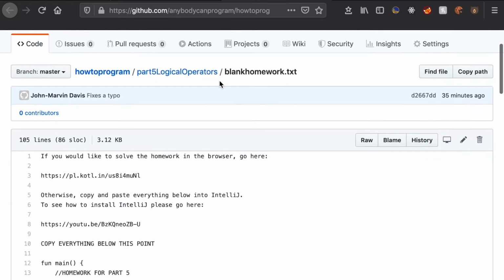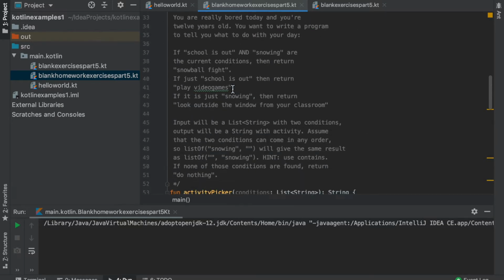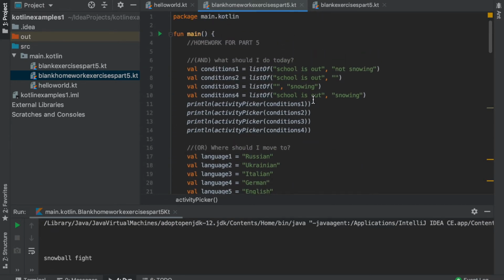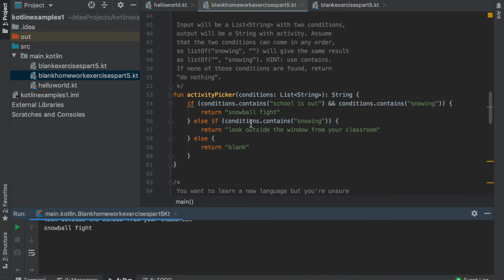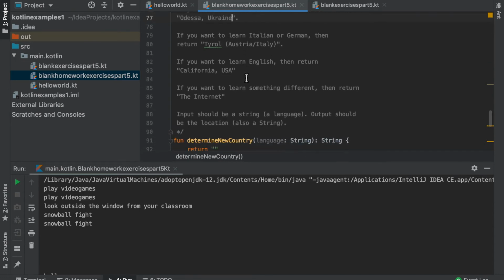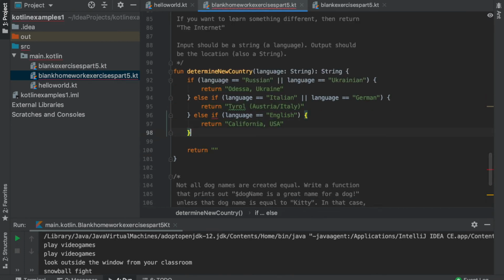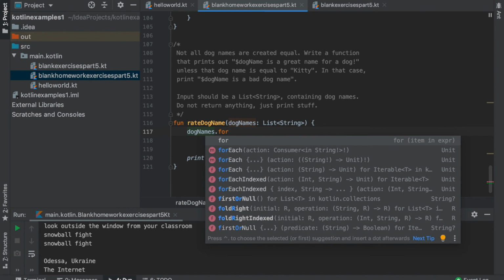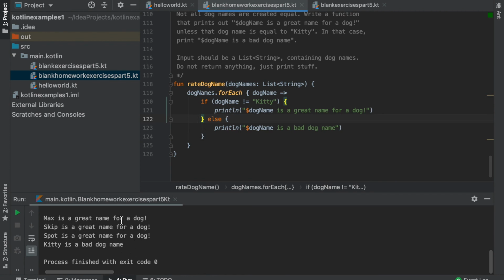[HW] Logical Operators in Programming - Learn How to Program for Beginners #5.2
In order to understand how to use logical operators like AND, OR, or NOT in programming languages, it is essential that we practice using them. In this video we will work through three exercises that should help us to get a better grasp of the power of logical operators to provide structure and order to our programs.

▶ How to get set up 0:07
▶ Exercise #1, "what should I do today?" (AND) solution 1:39
▶ Exercise #2 "where should I move to?" (OR) solution 9:06
▶ Exercise #3 "what's a good name for a dog?" (NOT) solution 13:03